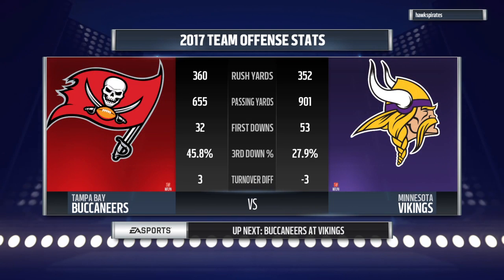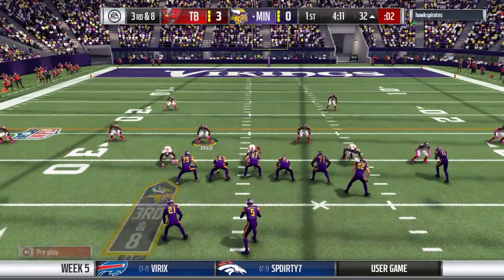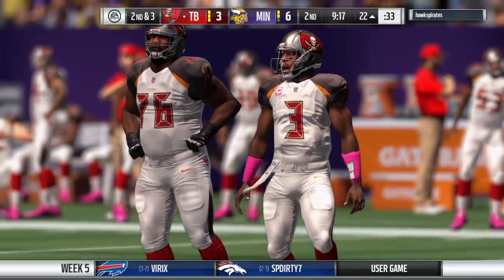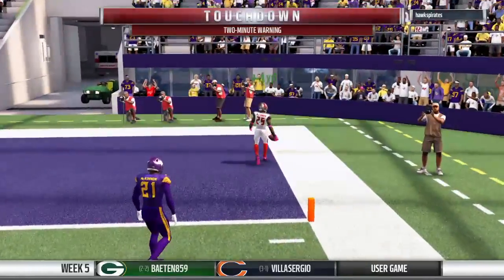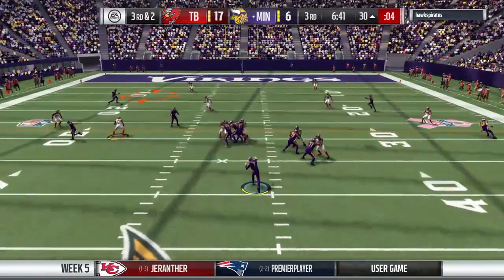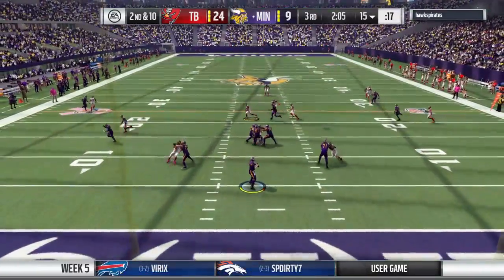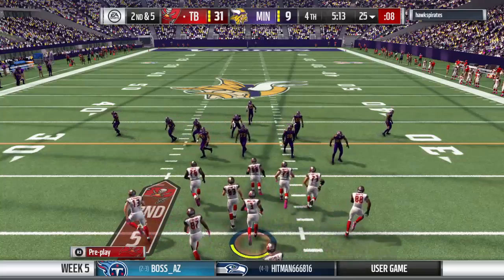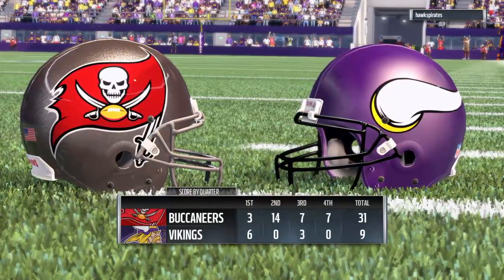M17: TGT S2 Wk5